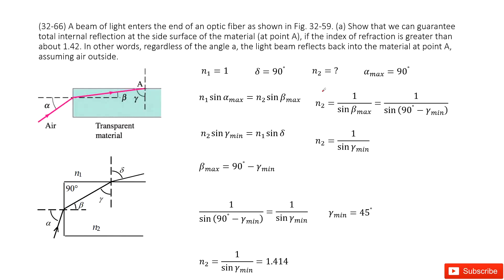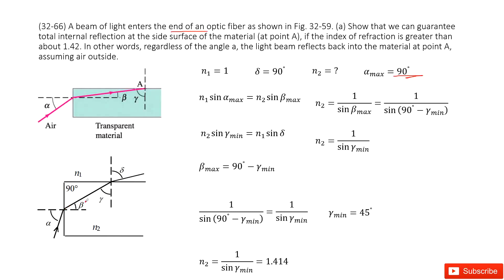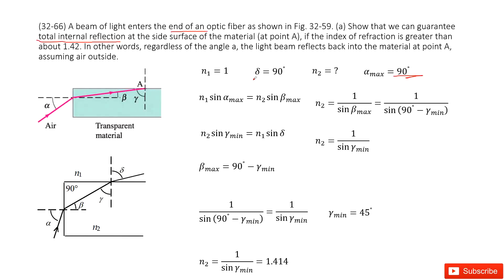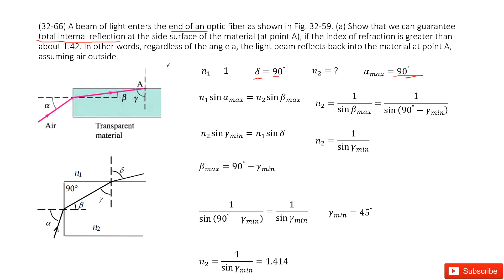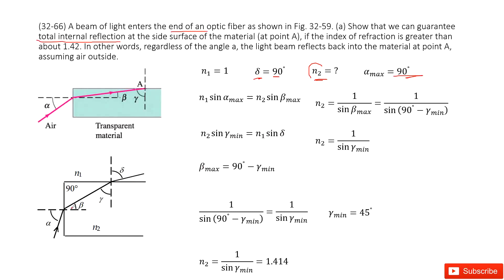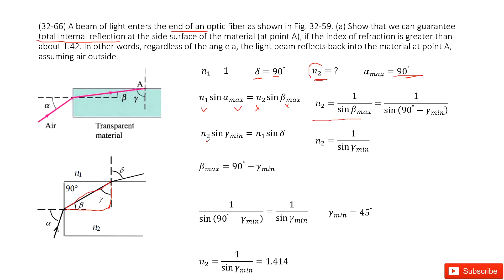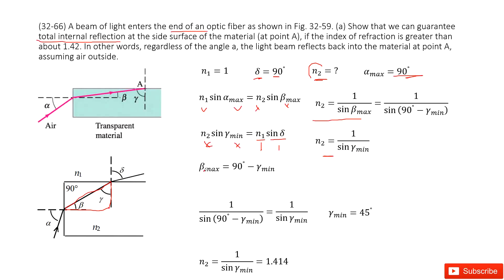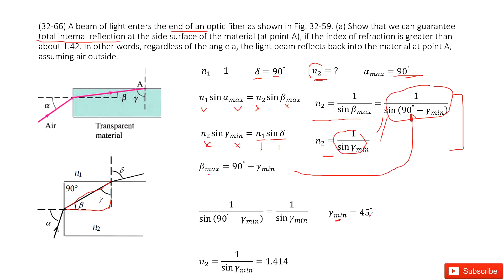(32-66) A beam of light enters the end of an optic fiber as shown in Fig. 32-59. (a) Show that we ca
(32-66) A beam of light enters the end of an optic fiber as shown in Fig. 32-59. (a) Show that we can guarantee total internal reflection at the side surface of the material (at point A), if the index of refraction is greater than about 1.42. In other words, regardless of the angle a, the light beam reflects back into the material at point A, assuming air outside.